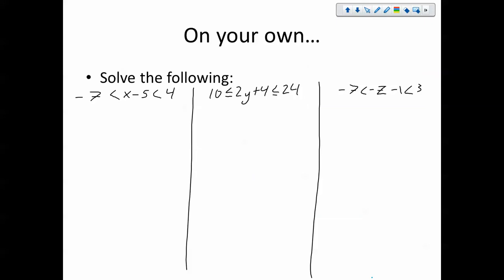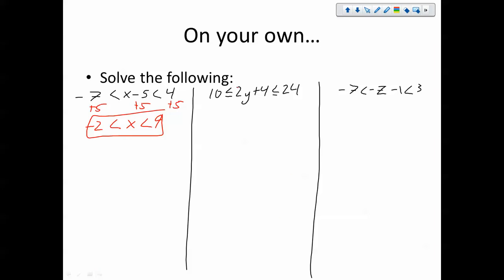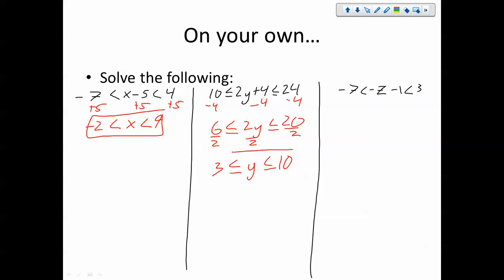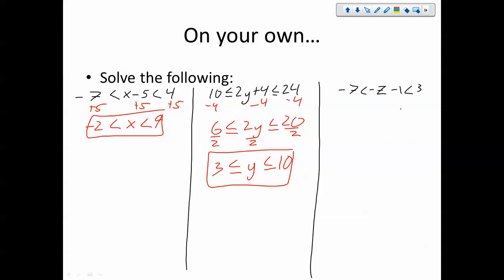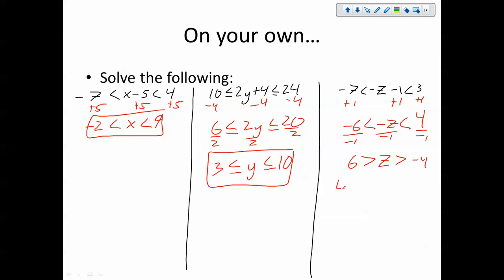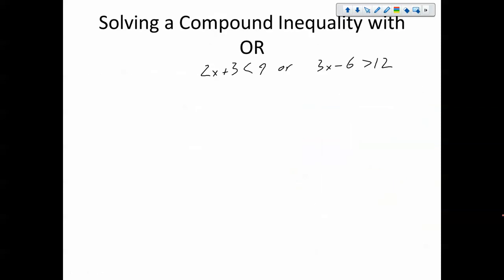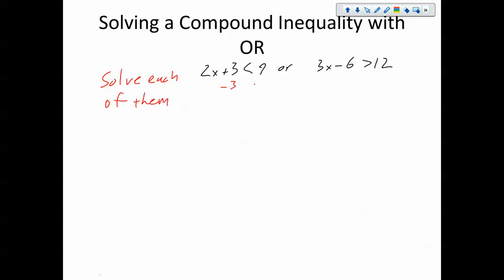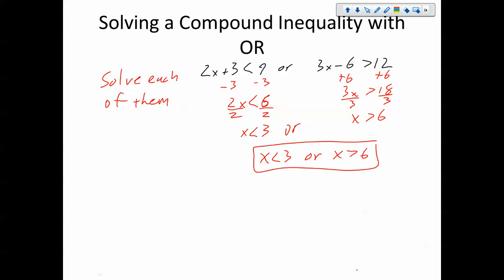Chapter 5.4.3: Solving Compound Inequalities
In  this video, we solve Compound Inequalities as OR statements